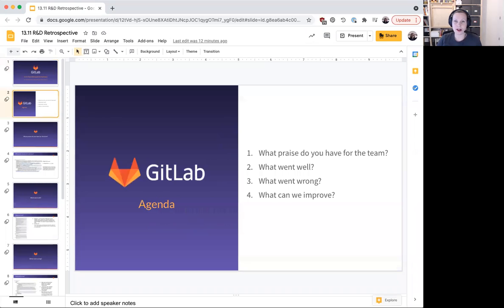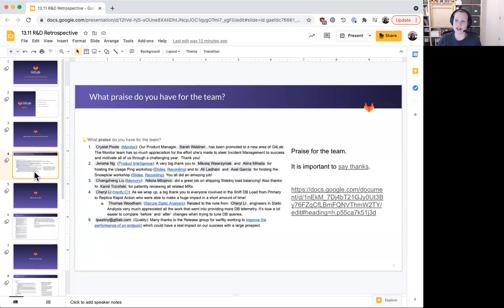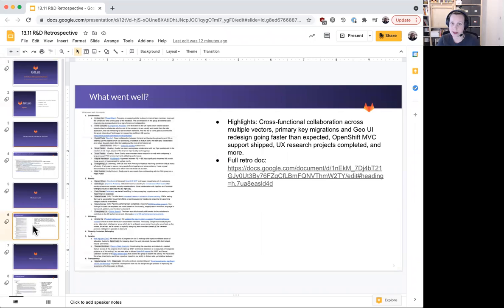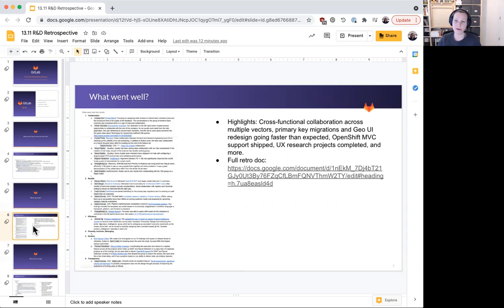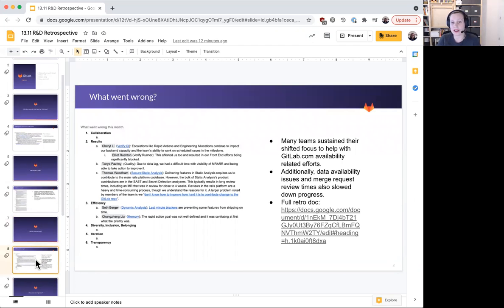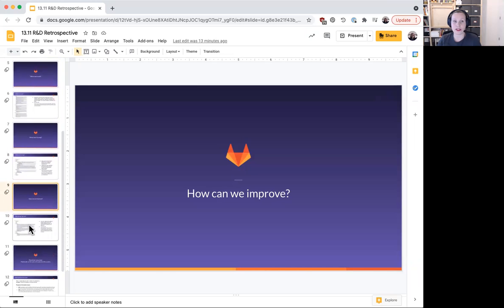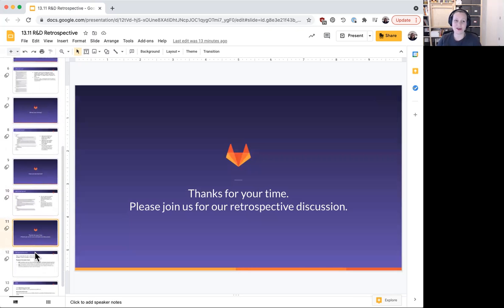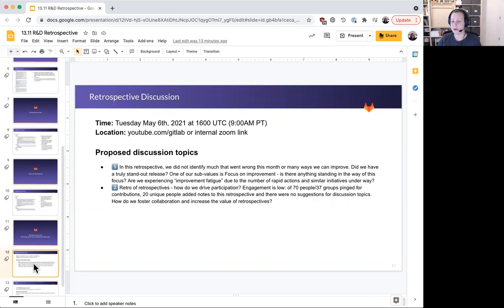GitLab 13.11 Retrospective Summary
Summary video of the 13.11 retrospective prior to the upcoming public livestream discussion.